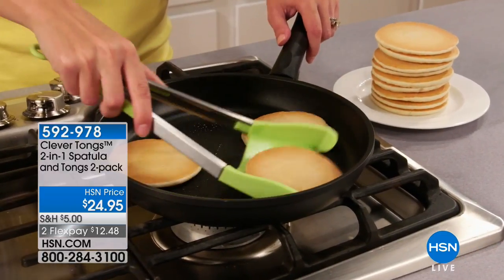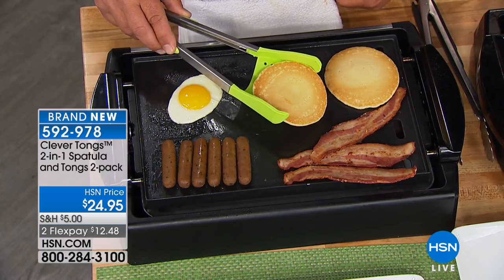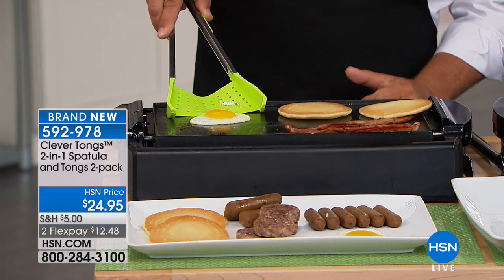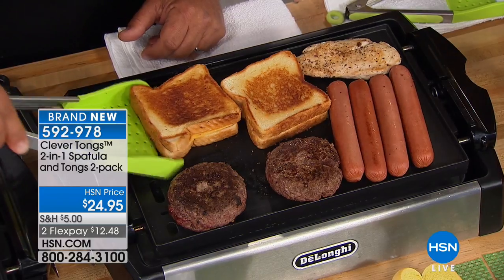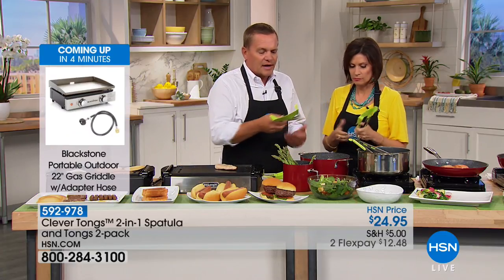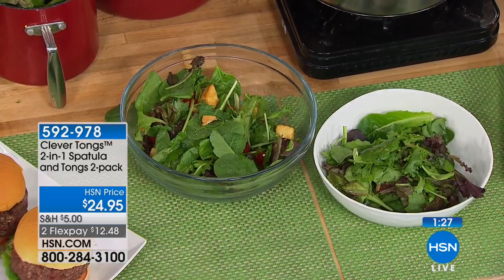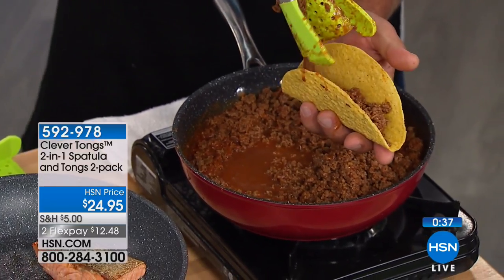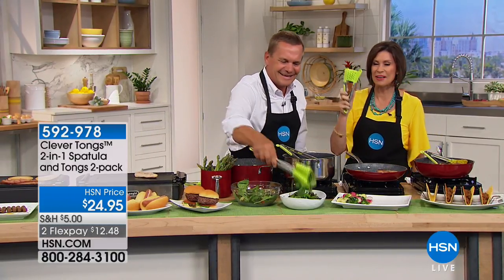Clever Tongs 2in1 Spatula and Tongs 2pack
Handy kitchen tools that perform double duty are always useful. These sturdy stainless steel tongs combine the flip of a spatula and the squeeze of...